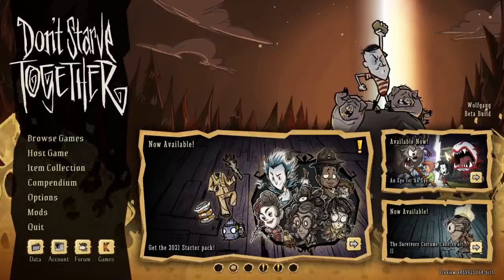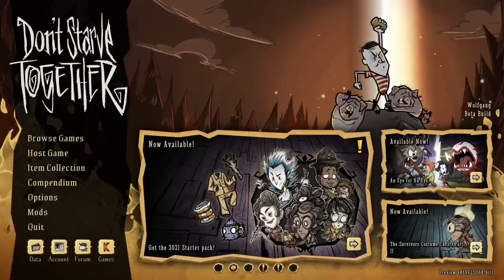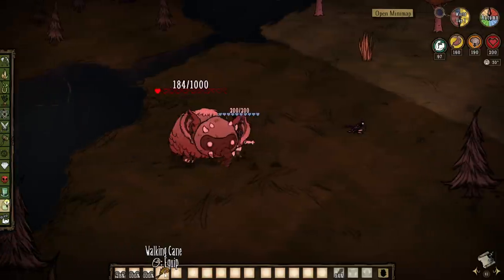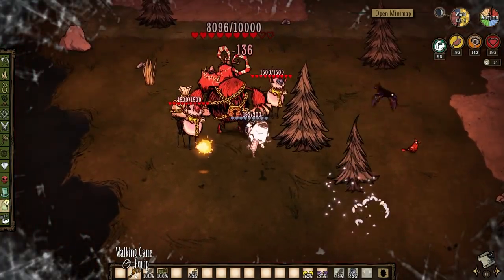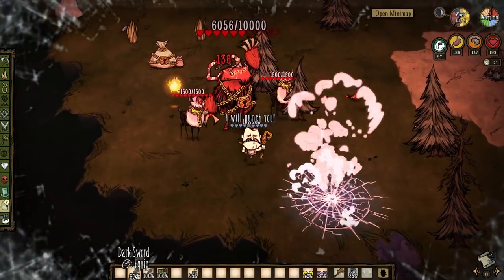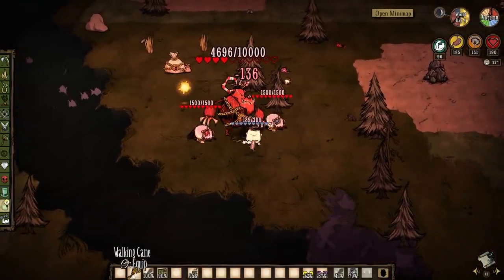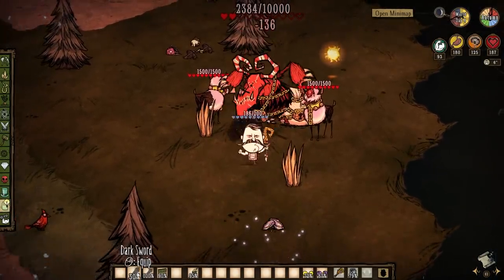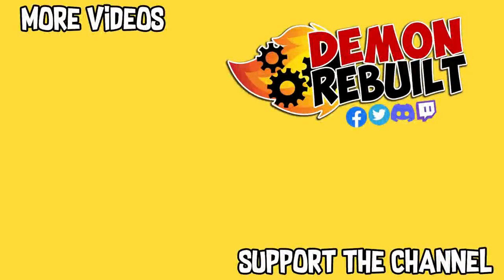NEW Wolfgang Rework: Did Wolfgang Get Nerfed?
Is Wolfgang the first character in Don't Starve Together to get a rework nerf?